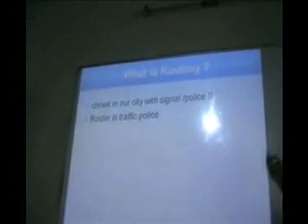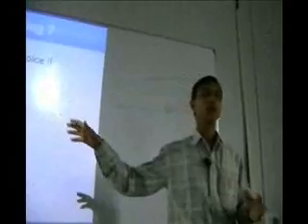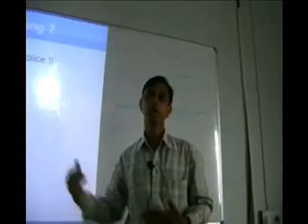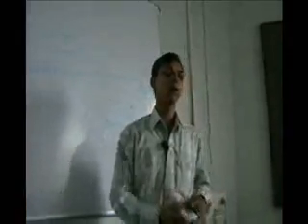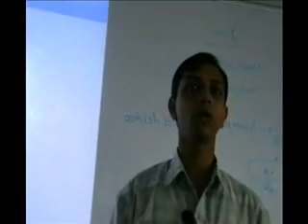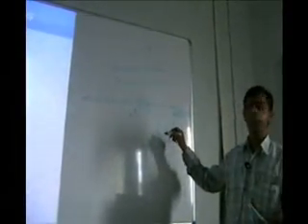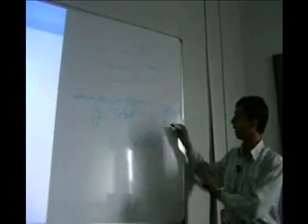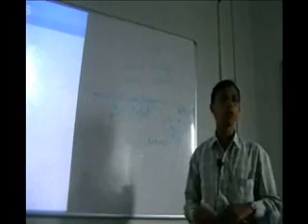Routing Basics and Softwares @ SkillsCamp 2007